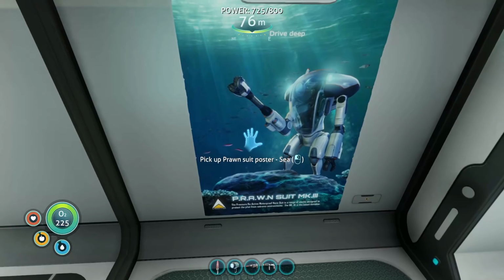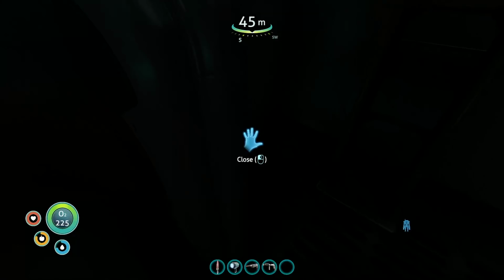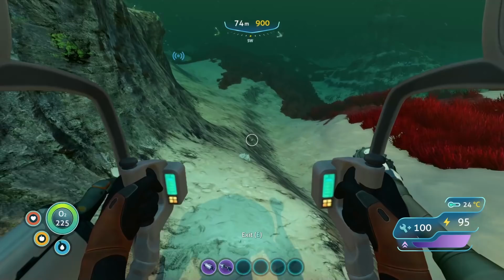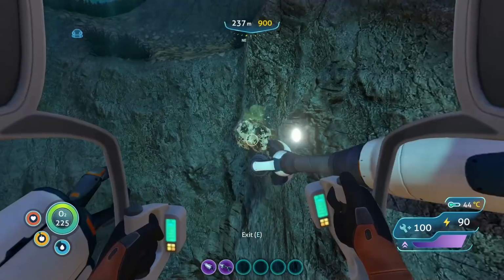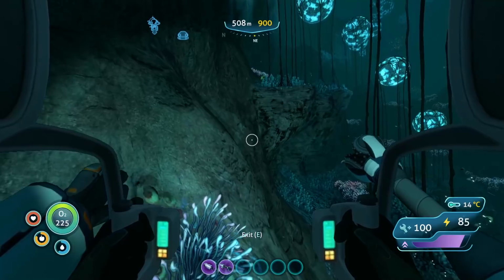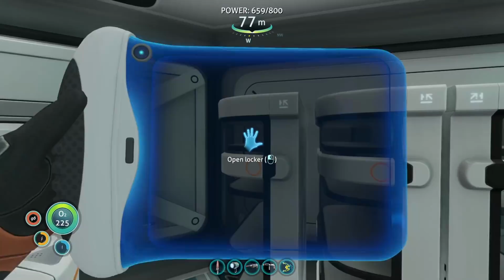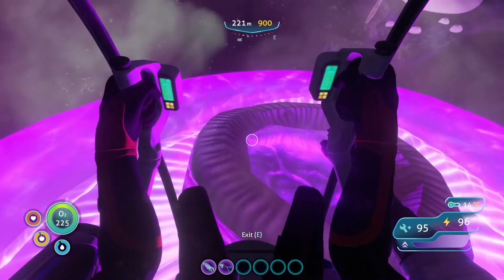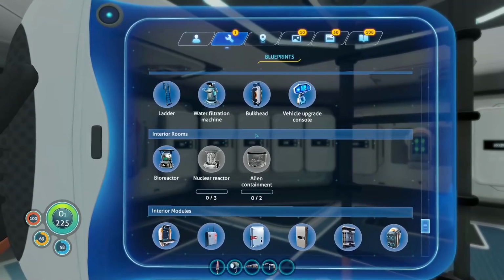PRAWN SUIT BUILDING AND TESTING!! | Subnautica Gameplay/Let's Play S2E14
SUBNAUTICA

Open Development